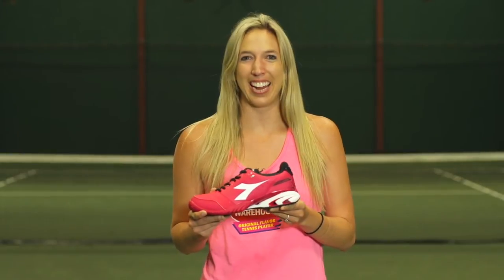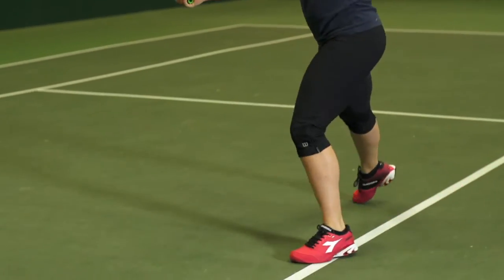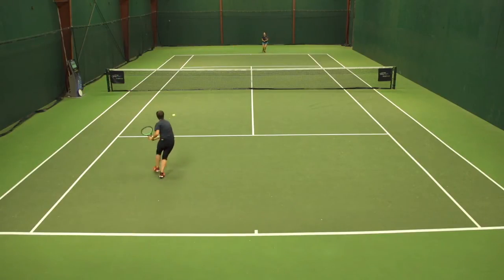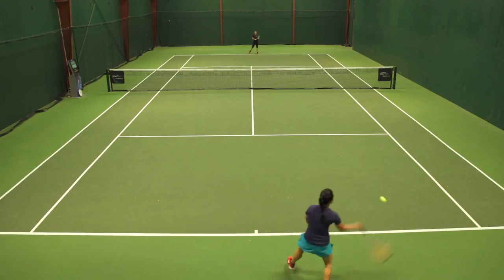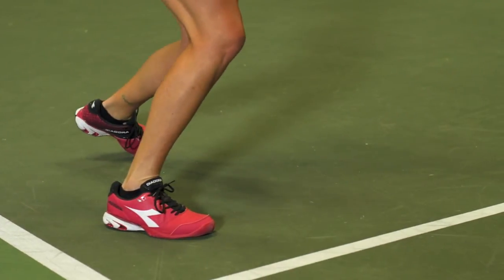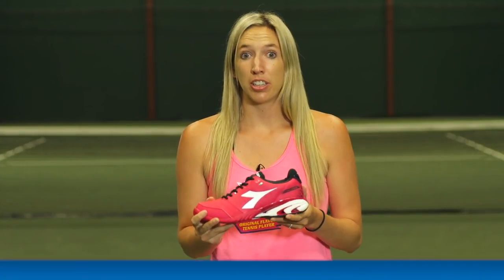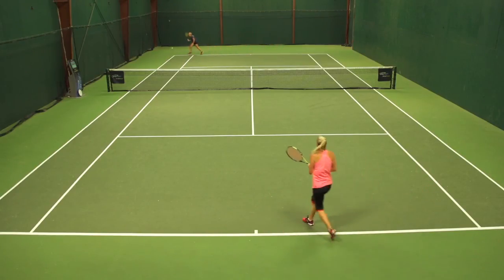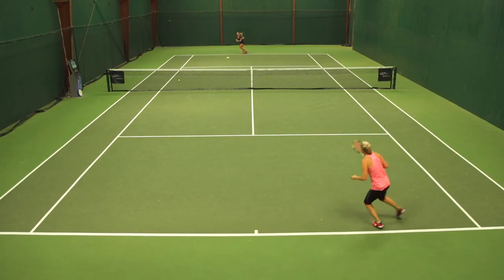Diadora Speed Star K W III Women's Shoe Review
Prepare to be amazed by the ultra plush and super stable Speed Star K III. This high performing shoe is made from Kangaroo leather, a soft yet light material that offers exceptional comfort, stability and durability all in one speedy package. The Axeler Wi-5 Propulsion shank minimizes shock to your foot and transfers that energy into your next step. With a durable outsole made from Duratech 5000, a weatherproof compound, the all-surface modified herringbone pattern is very durable and backed by a six month durability guarantee. Aggressive movers and players searching for the perfect blend of comfort, support and style will find it here.